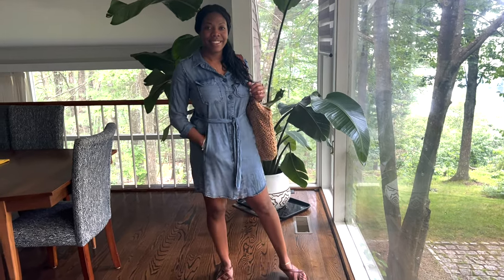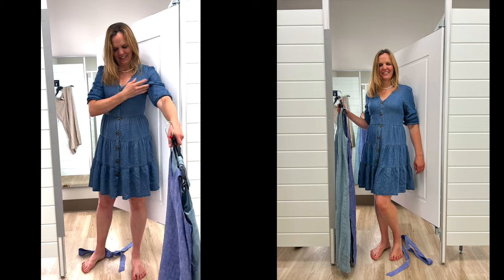How to dress different body types!